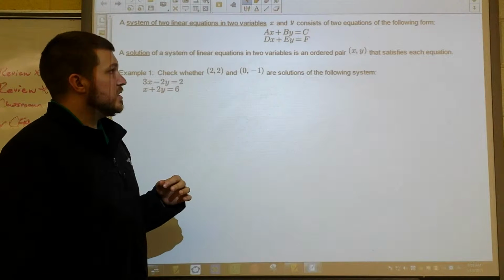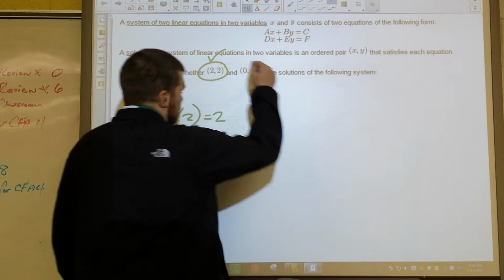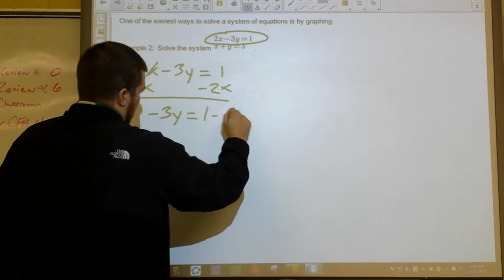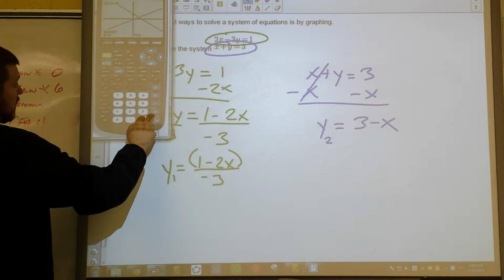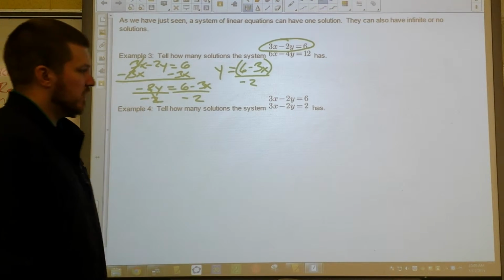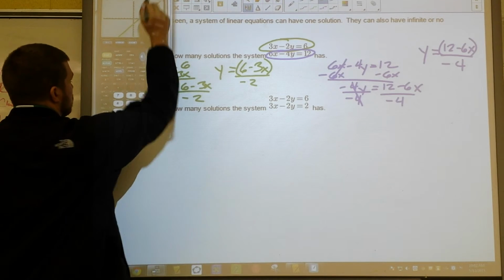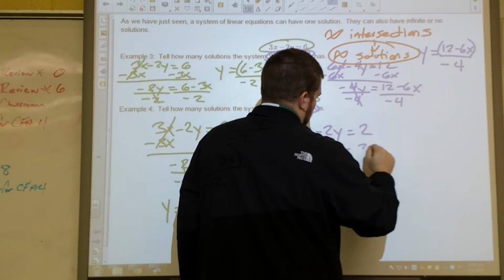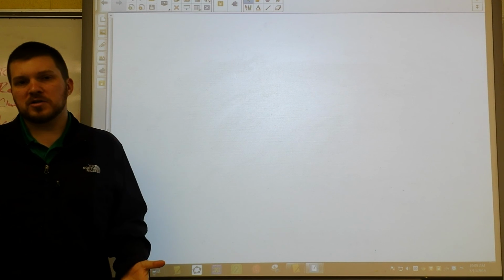1 - Systems of Two Linear Equations pt 1